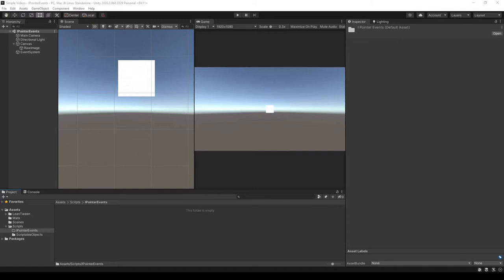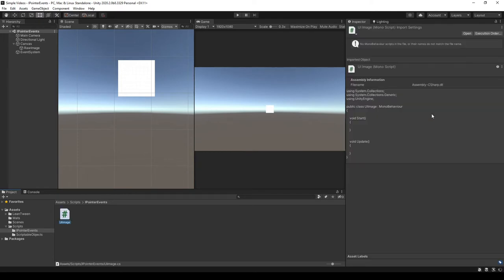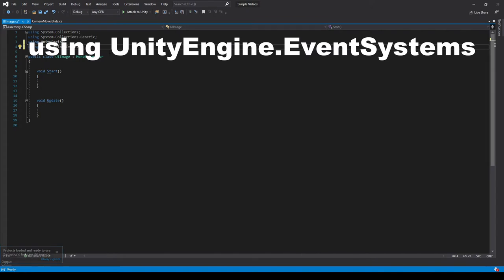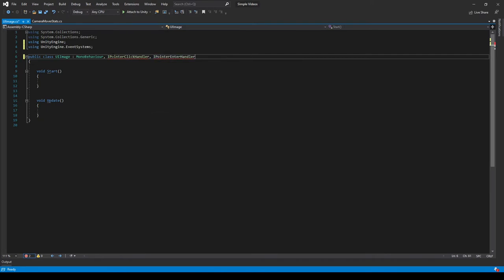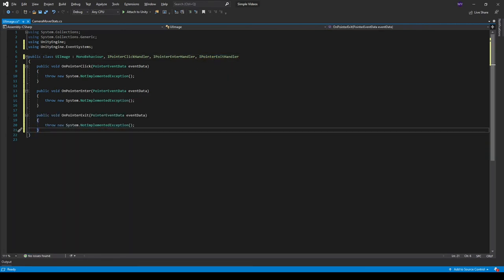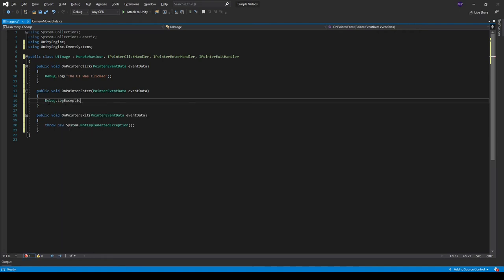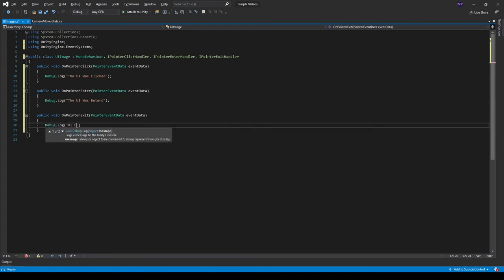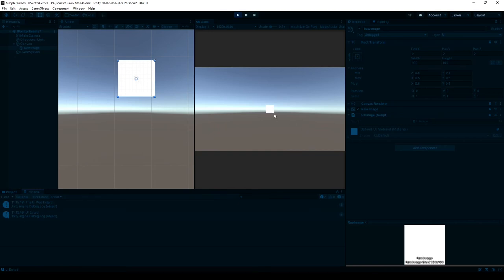Make Custom UI With The IPointer Interfaces in C#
In this video I give a very simple example of how to use the IPointer interfaces in Unity to create a custom UI. The IPointer interfaces are very powerful because of their simplicity to use and because their flexibility.